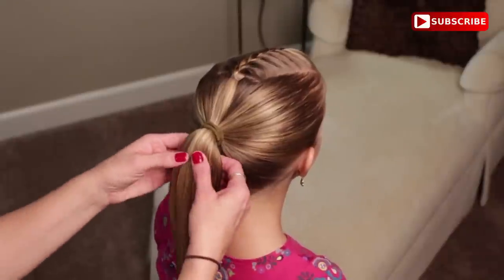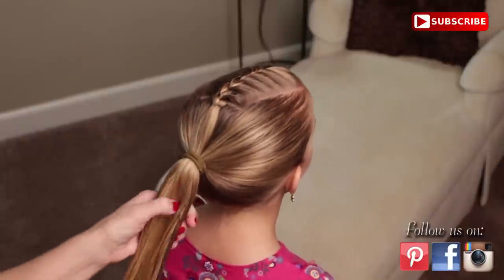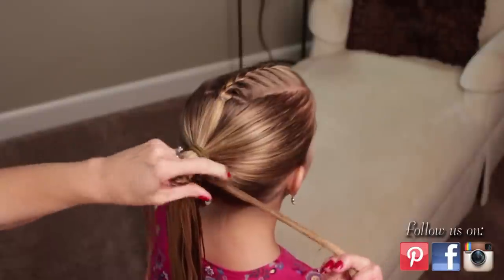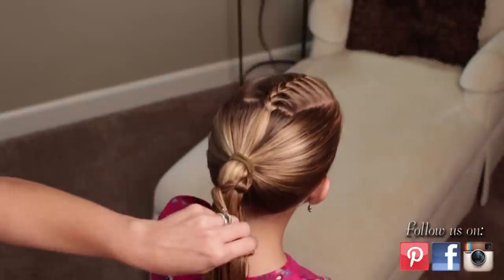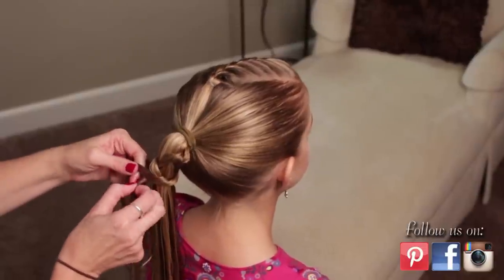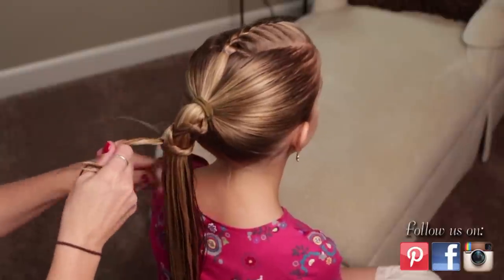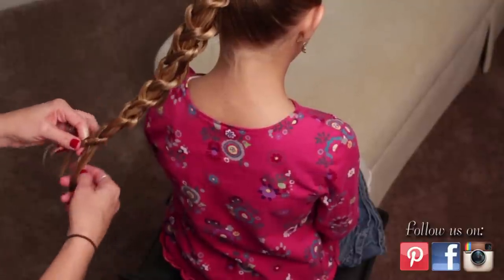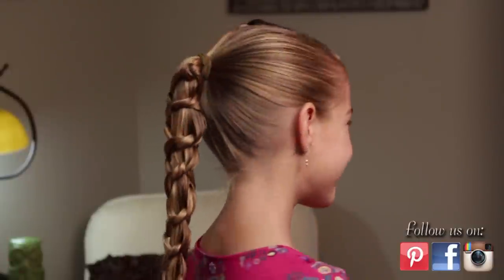Coronet Braid Ponytail {Braid Hairstyles} |Pretty Hair is Fun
phifcoronetbraid Watch our hairstyle tutorial and learn how to do a Coronet Braid, a simple knotted braid that wraps around a ponytail. This beautiful braid works great for medium to long hairstyles, and easy enough to do on yourself. It's great for school, dance, cheer, or as just an everyday hairstyle.
Materials needed: 2-3 elastics (if you choose to do french braid in front), comb, brush, spray bottle, hairspray
TIMESTAMPS: "Intro: 0:00"; "Hair Prep: 0:17"; "Begin braid instruction: 0:52"; "Finished Look: 3:39"